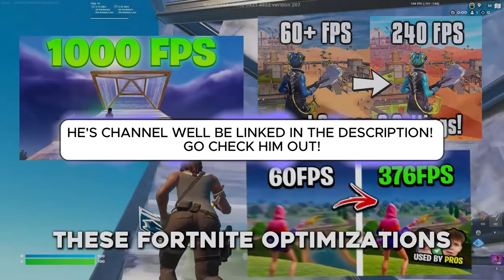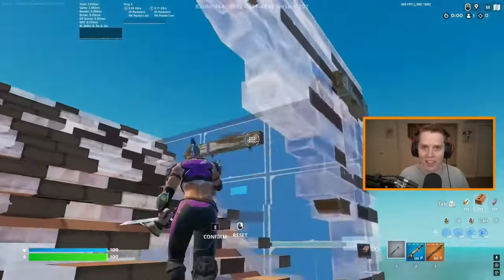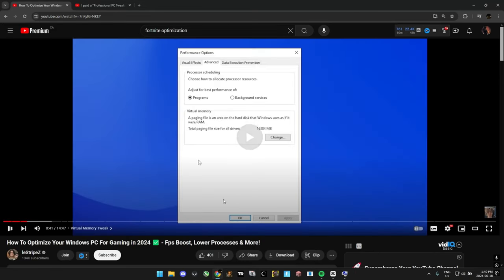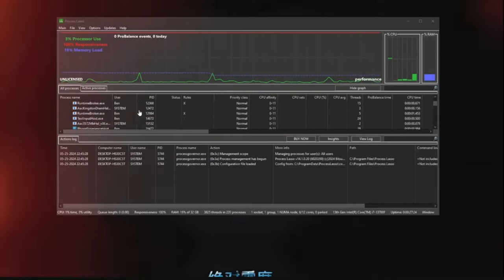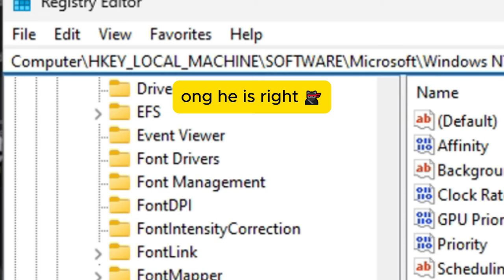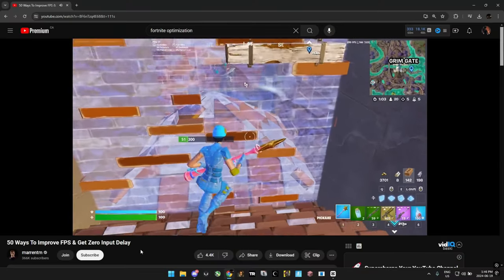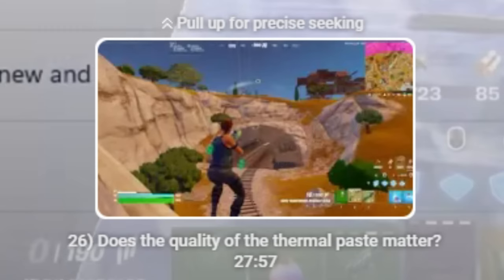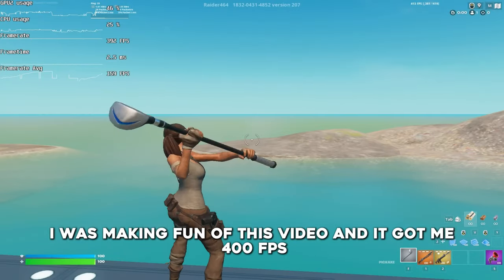🔥 Battle of LECCTRON vs. Top Tweakers: Who Dominates Performance? 🚀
Shoutout to @lecctron